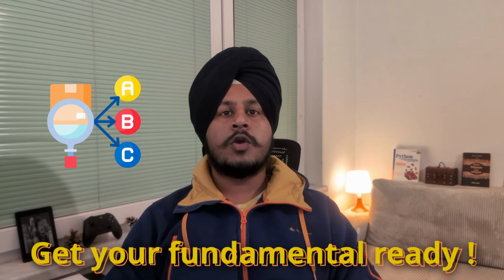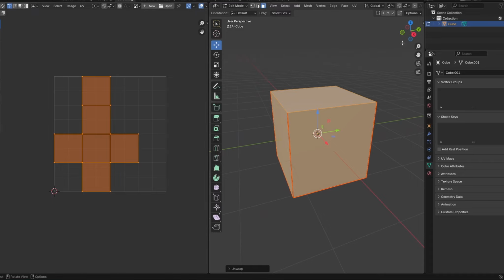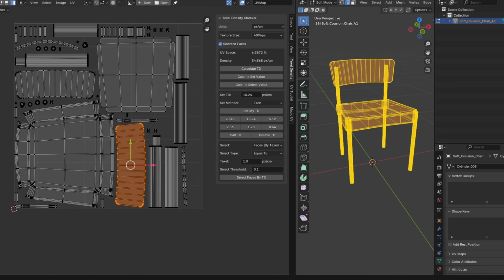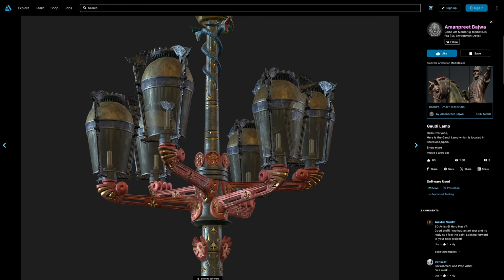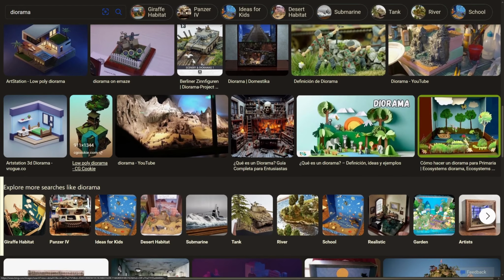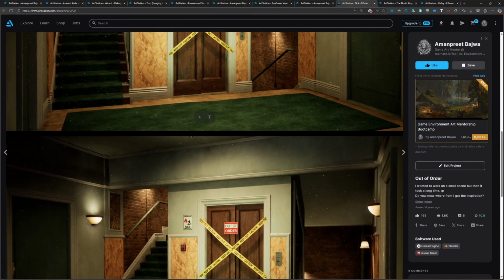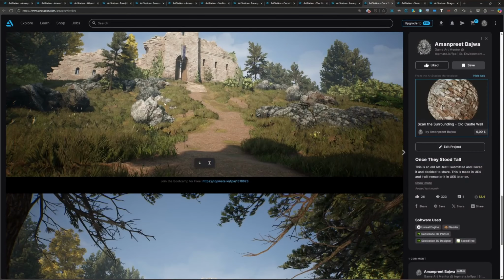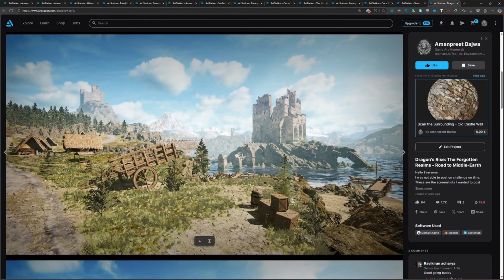If I have to become an Environment Artist Today | Here's My 5 Easy Steps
In this video, we will Break down the journey to becoming an environment artist into a structured 5-step plan, tailored to guide you through each phase of this creative and technical Pointers.

Resource Document: Coming Soon
🎮 Feeling stuck in your creative journey?
Watch, learn, and take action because your skills will open doors, not your degree.
Let’s find and open a few doors, Together!

🎮Whether you're an aspiring artist or curious about the process. This video will give you clarity on how to become an Environment artist and In general details about what it requires to be one.

00:55 Step 1 - Get your fundamentals ready
02:35 Step 3 - Make Quality Props
05.50 Step 3 - Making a Diorama
07:44 Step 4 - Creating an Small Environment
09:59 Step 5 - Building a Playable Scene
11:37 Step - What is next?
12:30 Tutorial to make a full Egyptian Tomb Environment